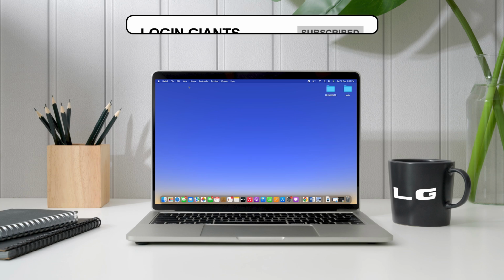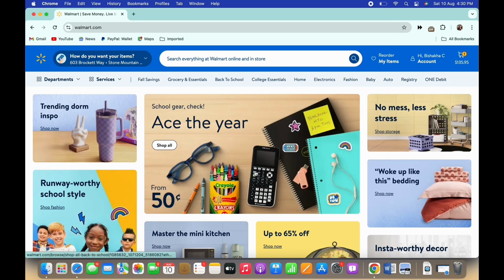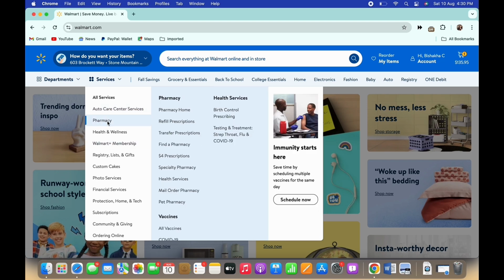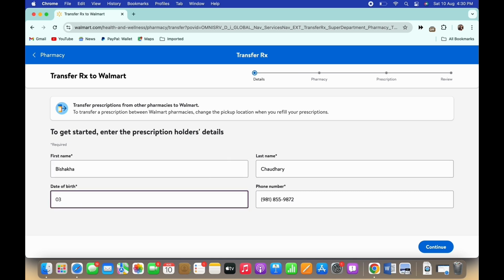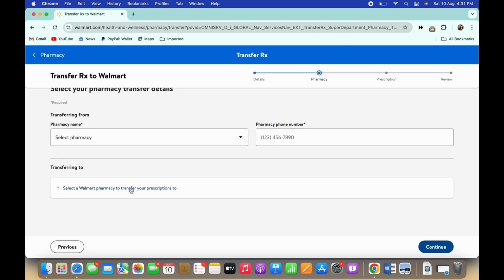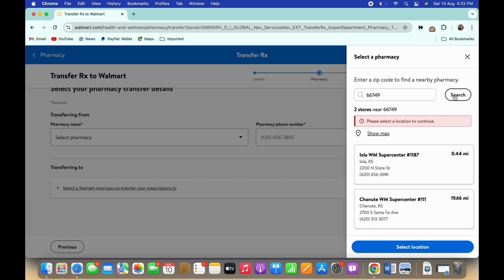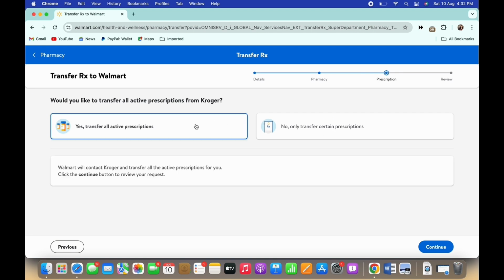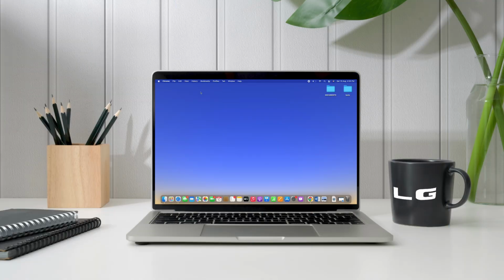How to Use Walmart’s Prescription Transfer Service 2024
🚀💊 How to Use Walmart’s Prescription Transfer Service 2024 | Walmart Pharmacy Guide

Easily transfer your prescriptions to Walmart with this step-by-step guide. Learn how to make the switch smoothly and manage your medications more efficiently.

In this video:
0:00 - Introduction
0:05 - How to Use Walmart’s Prescription Transfer Service 2024

Follow these simple steps to transfer your prescriptions to Walmart, including how to initiate the transfer online or in-store, provide necessary information, and track the status of your transfer. Perfect for users looking to consolidate their pharmacy needs at Walmart.

Streamline your medication management with Walmart’s Prescription Transfer Service using this comprehensive guide for 2024!